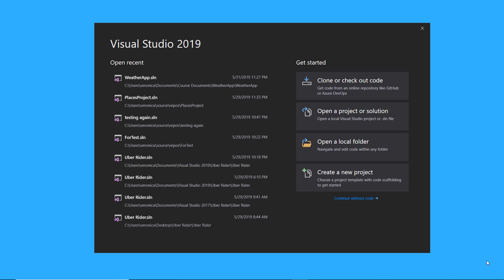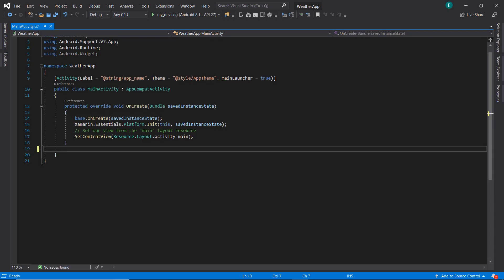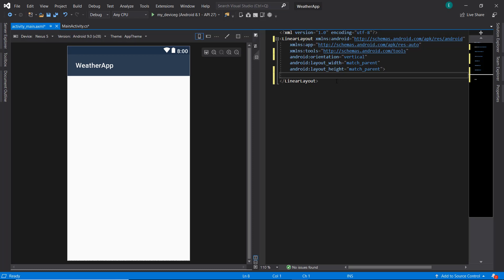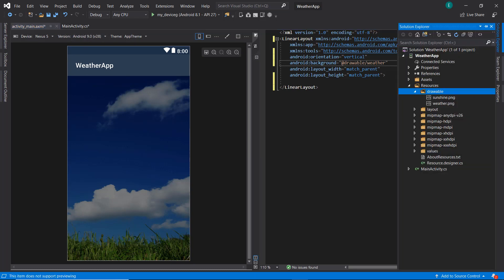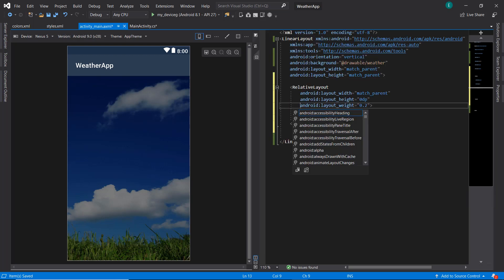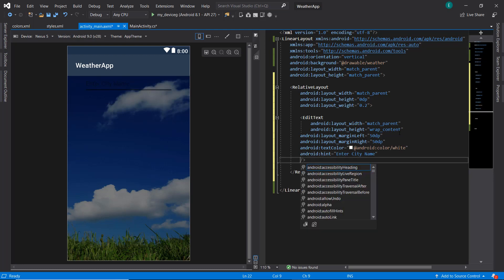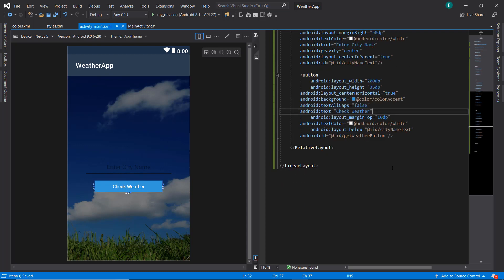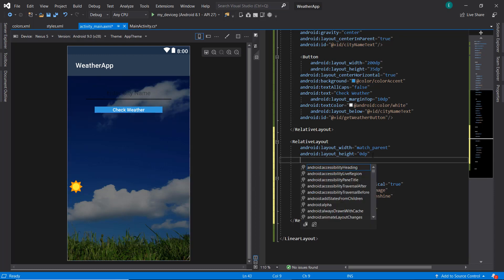Xamarin Android Weather App - Project Setup and Layout Design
In this tutorial, we are going to set up our project and design the layout for our weather App. you can down the images used for the design using the GitHub link below.